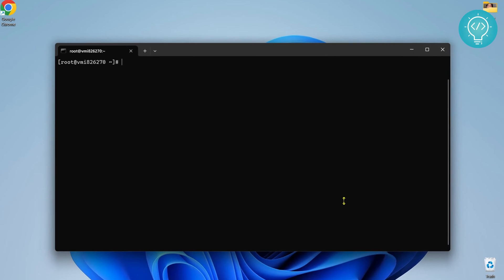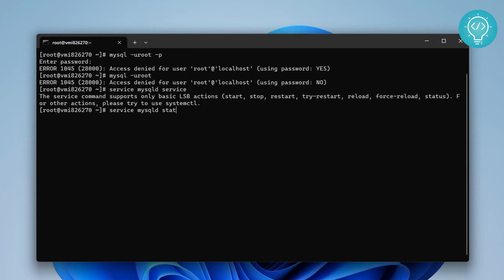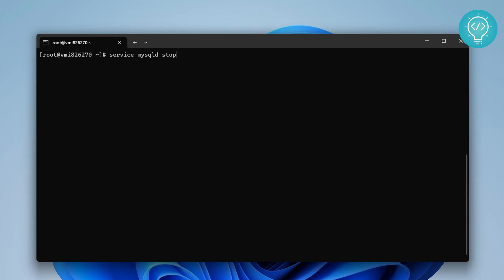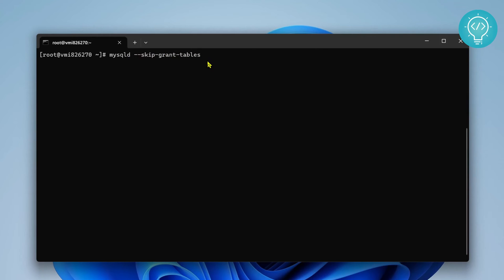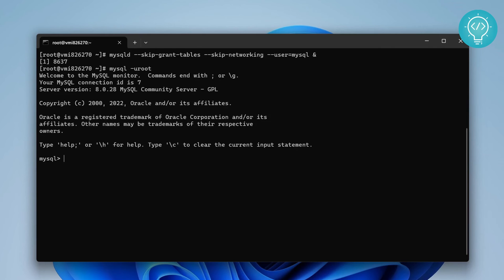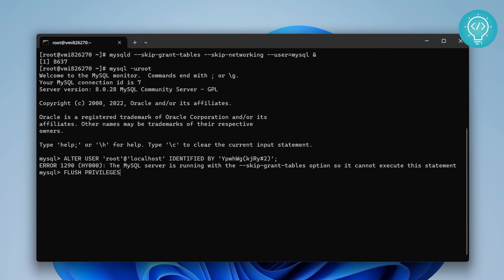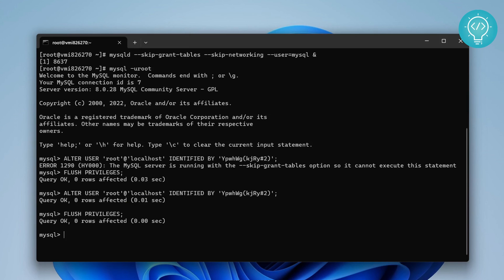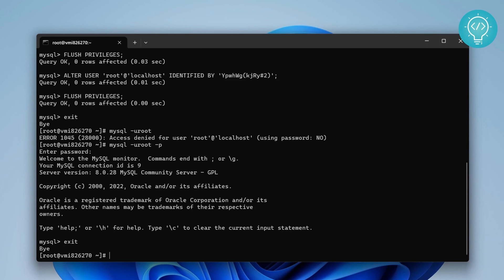Forgot MySQL Root Password | Reset MySQL Root Password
In this video, I'll show you how you can reset MySQL root password if you've forgotten it.
If you forgot your mysql root password, you can reset the MySQL root password by running the mysql server using the --skip-grant-tables.

Video Topics:
- Forgot MySQL root password
- Run MySQL without root password
- Run MySQL with skip grant tables
- Reset MySQL root password

When you run mysql with skip-grant-tables options, it does not check for password, so make sure you also use skip-networking so that users cannot connect to the mysql server from outside the server, and run mysql normally after resetting the root password.